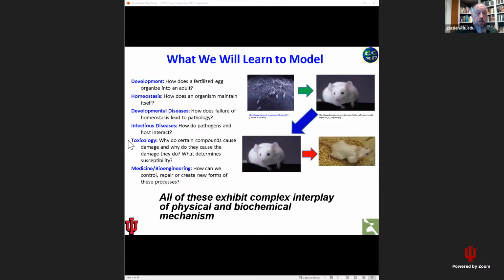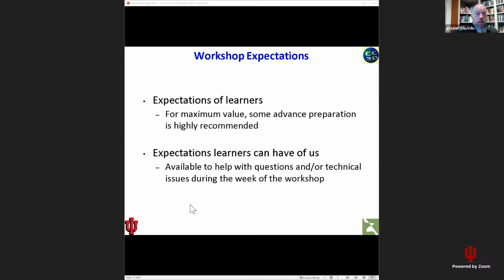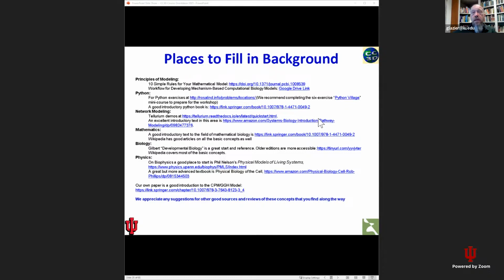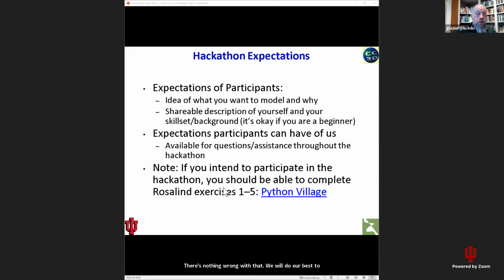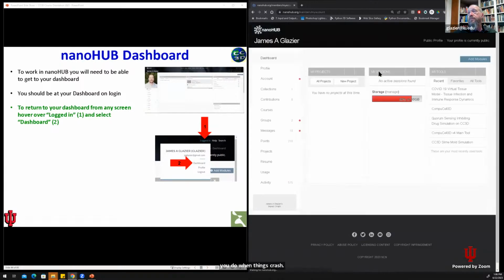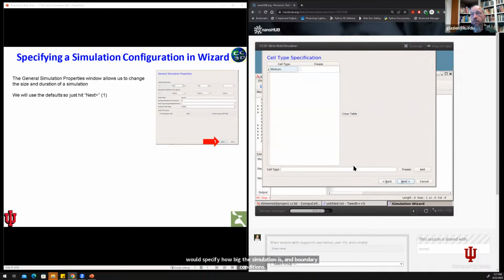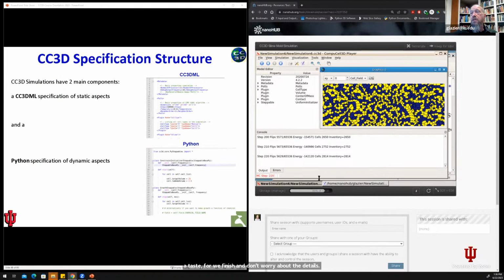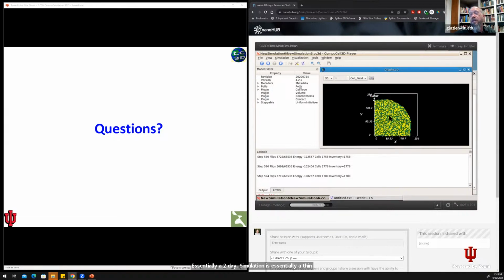CompuCell3D Workshop 2023 Orientation Session 2 June 22 2023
CompuCell3D Workshop Orientation 2023 (Noon Session)

Orientation and information session to prepare for the 2023 CompuCell3D Summer Training Workshop and Hackathon.

-- Time Stamps --
00:00 - Introduction & orientation outline
02:36 - Overview of CompuCell3D
09:56 - Course learning objectives
11:28 - Course logistics & schedule
18:34 - Useful background material & reading
31:36 - Places to Fill in Background
35:34 - Course resources
38:19 - Hackathon details
48:45 - CompuCell3D Tutorial
52:54 - CC3D Tutorial: Installing CompuCell3D Locally
56:28 - CC3D Tutorial: CC3D on nanoHub
1:12:56 - CC3D Tutorial: Writing a basic model
1:33:18 - CC3D Tutorial: Looking at the XML code
1:37:45 - CC3D Tutorial: Looking at the Python code
1:43:43 - Preparing for the course